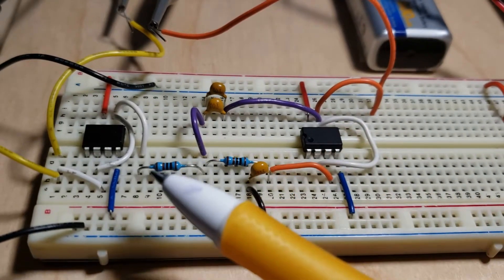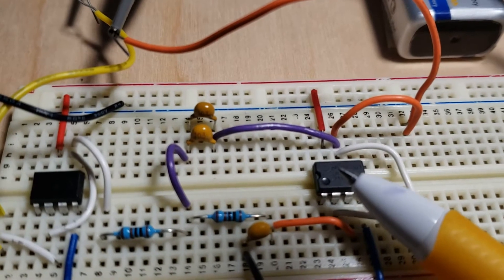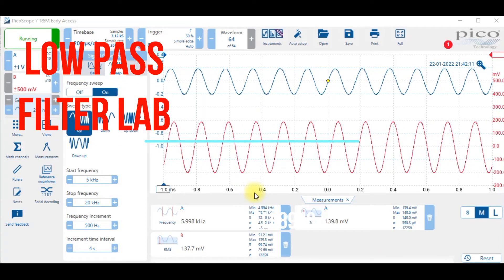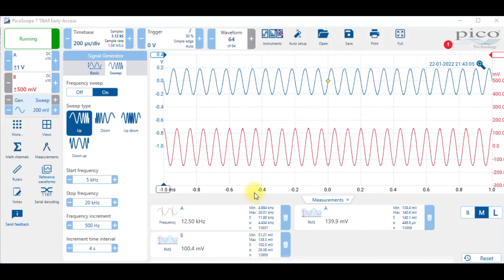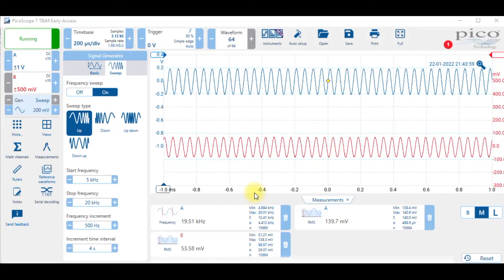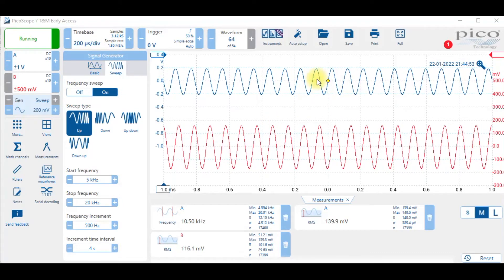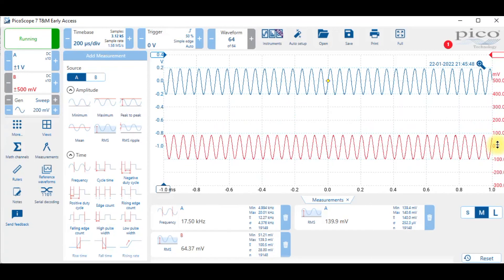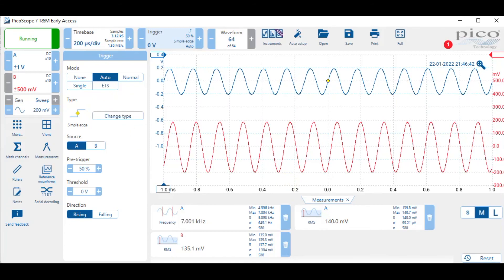Low Pass Filter Lab ELE8940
Michel Hanbury
W2022 ELE8940
Algonquin College